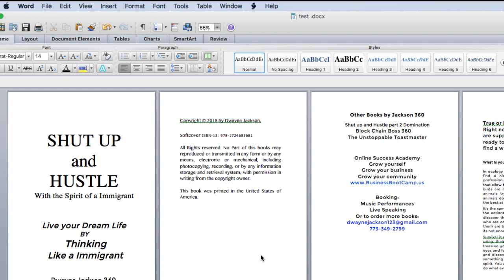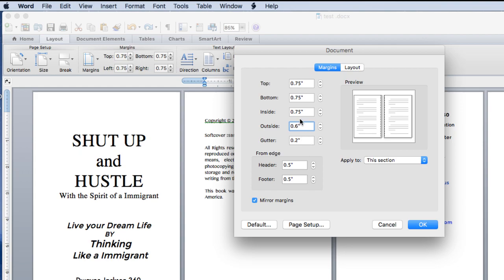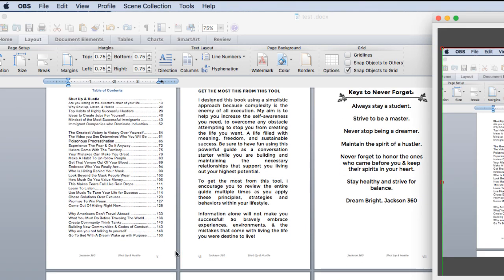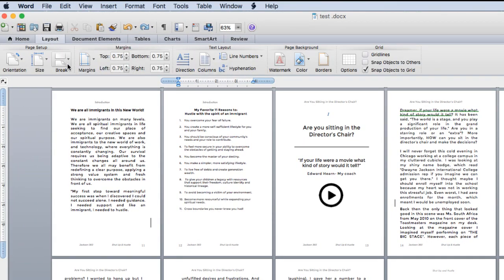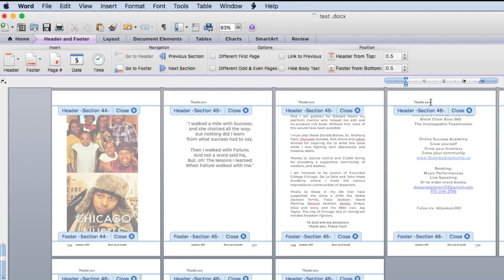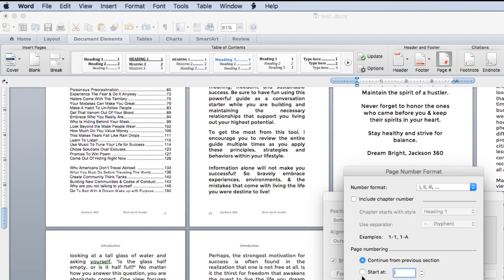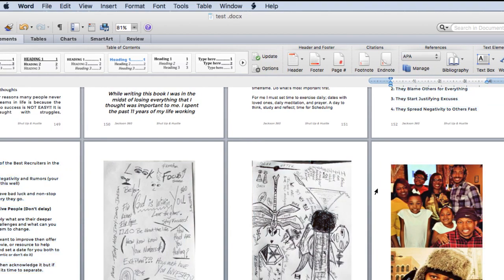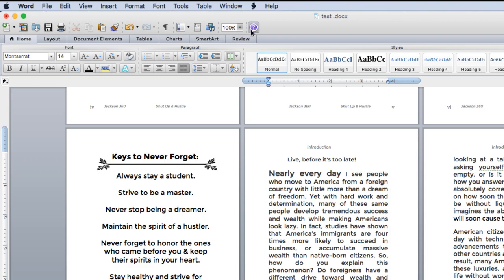How To Format Your Book with Microsoft Word Detailed Breakdown 2018